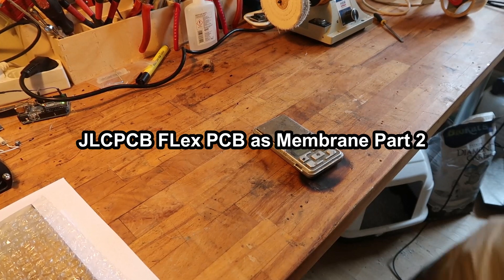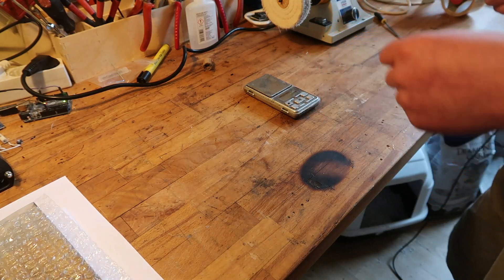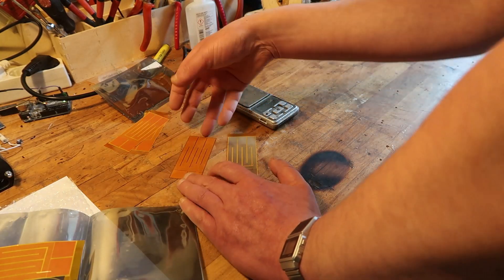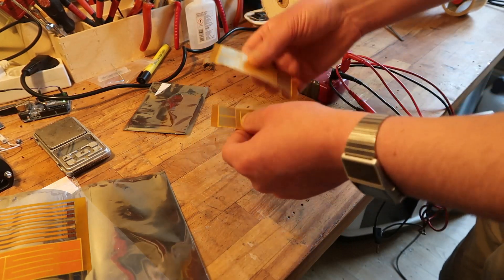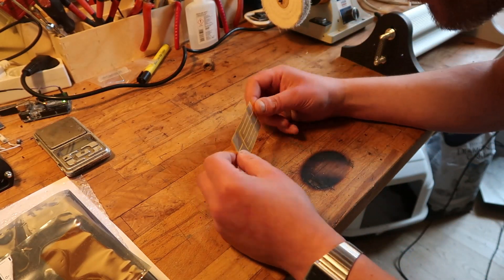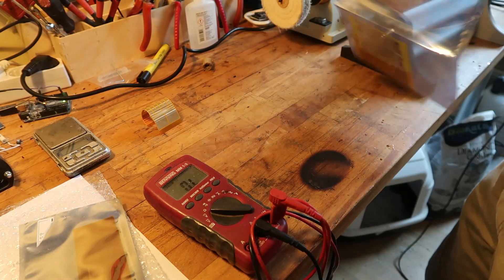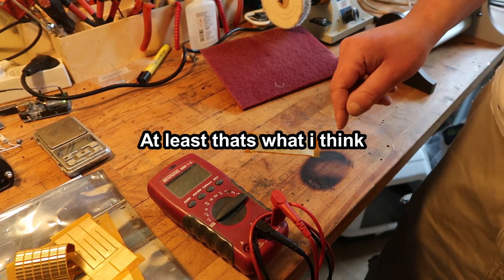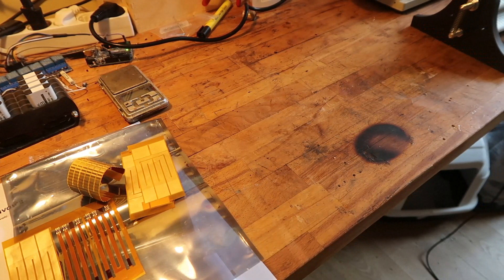Flex PCB from JLC PCB as planar tweeter membrane Part 2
I received some new films. Where the solder mask was removed.
lets see how they look and feel and weigh :)